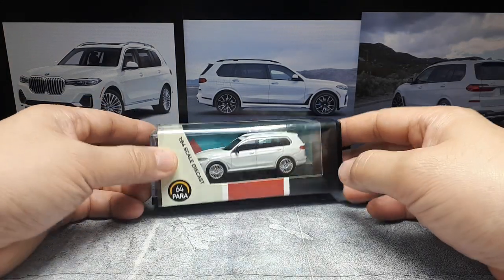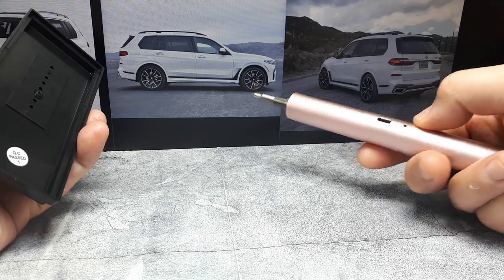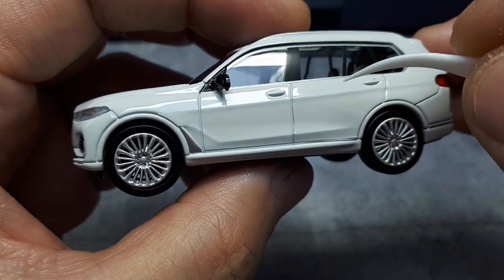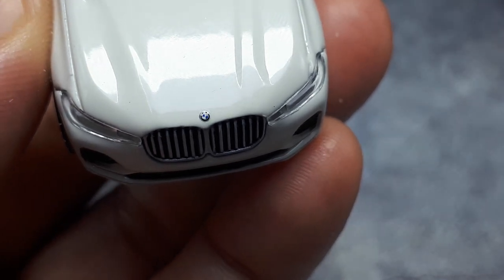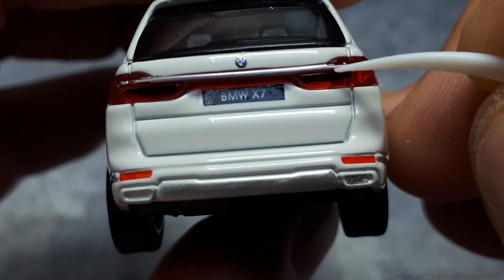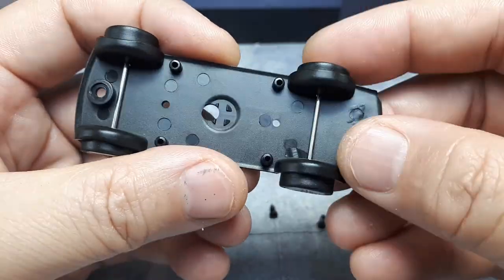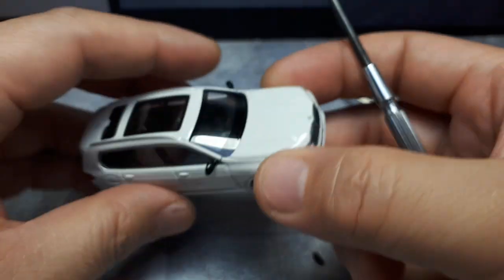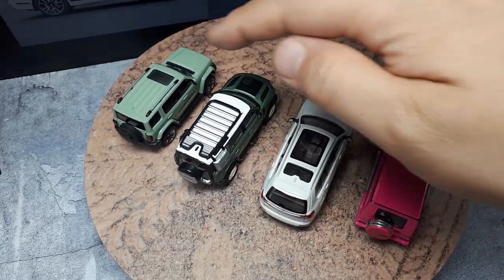1/64 BMW X7 G07 by Para64 diecast